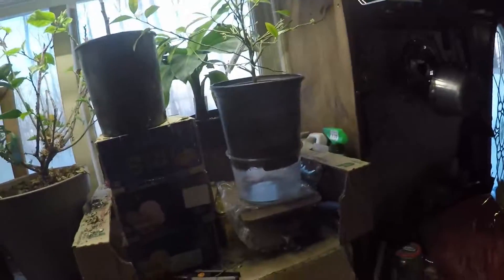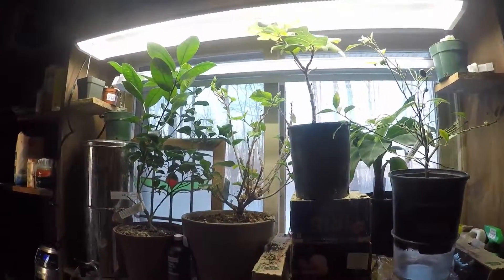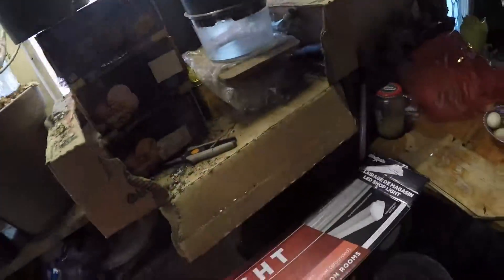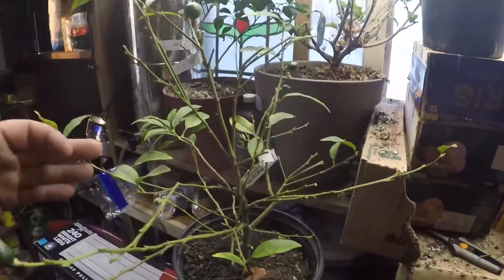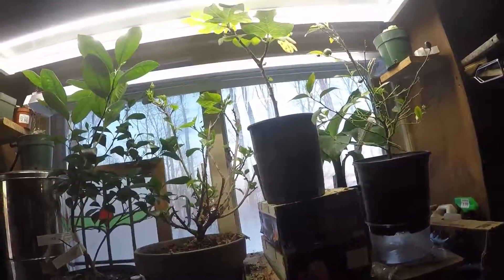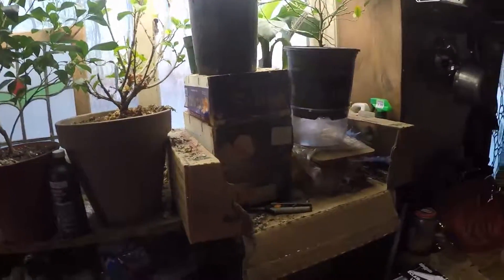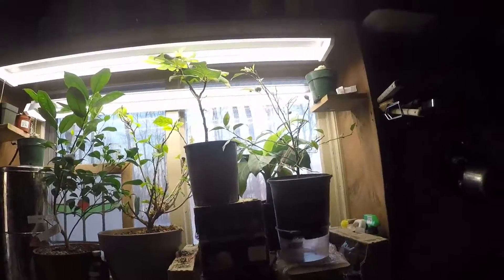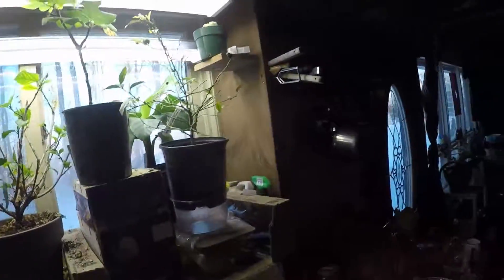LED lights to grow indoor plants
This video shows that normal LED lights can grow plants... actually better than florescent. i forgot to mention in the video that with both lights turned on, the LEDs were brighter than the florescent but the LED light is more directed straight down, but the plants are definitely growing better already.